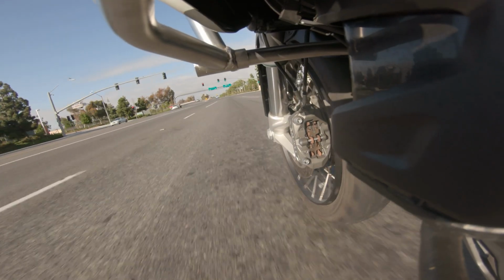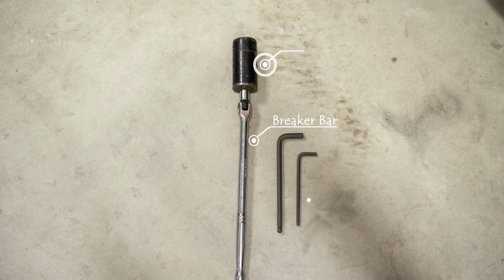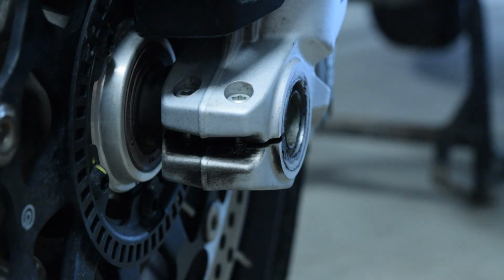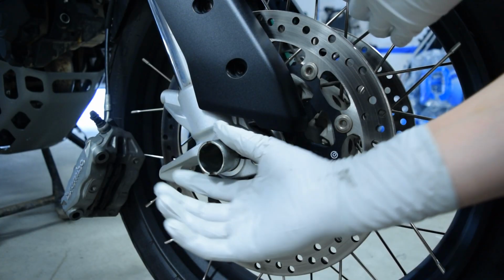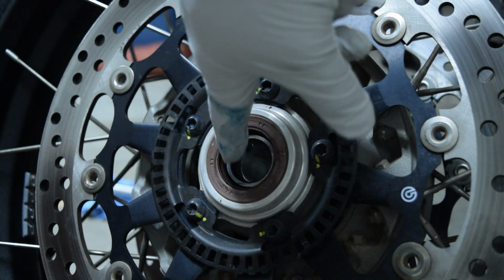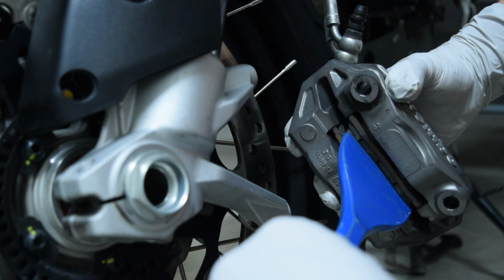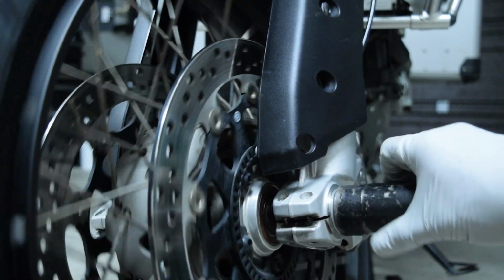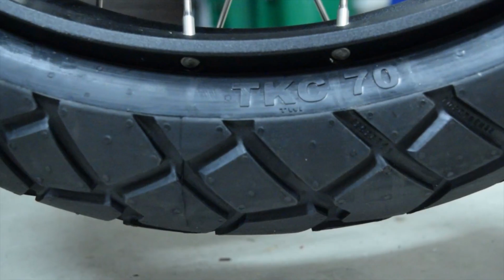Ducati Multistrada 1260 Enduro Front Wheel Removal/Installation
This video goes through the process I follow for removal and installation of the front wheel on a Ducati Multistrada Enduro 1260.  Hope you find it helpful.  I am switching from the Scorpion Trail II to the TCK 70 tire to try something new.  Excited to see how it handles in the sandy soil here in PA and NJ.